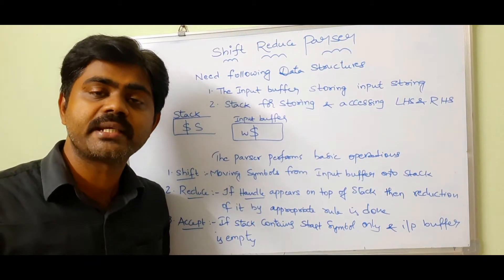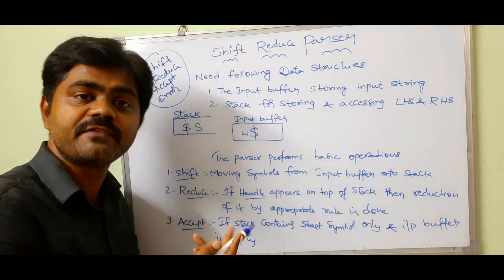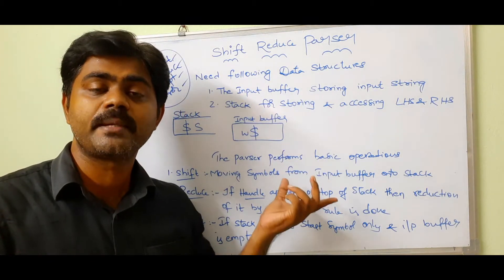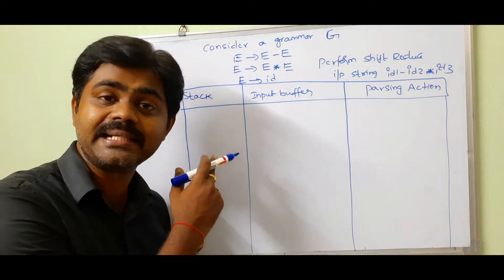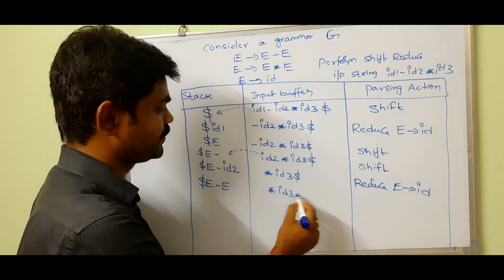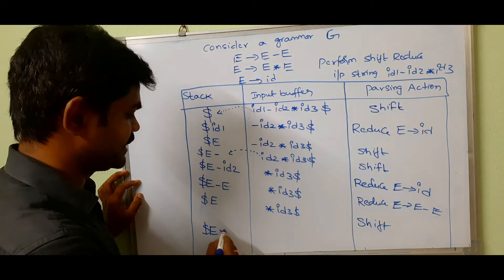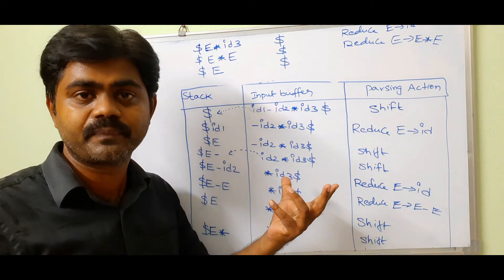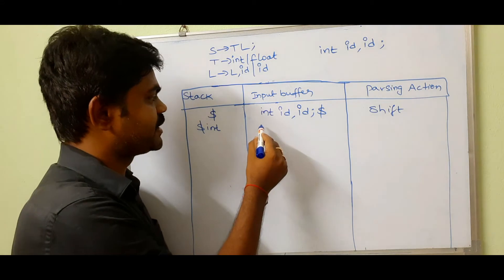Shift reduce Parsing | Shift Reduce Parser in Compiler Design | Bottom Up parsing|With Examples